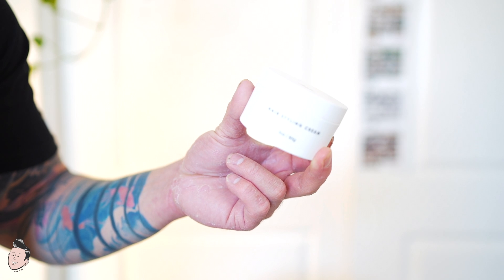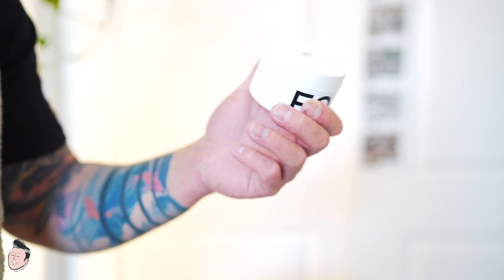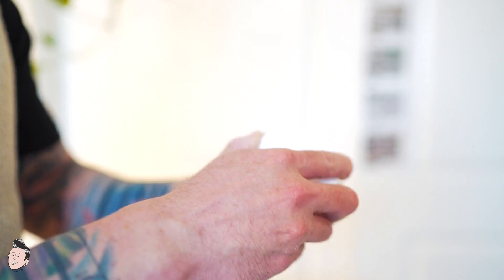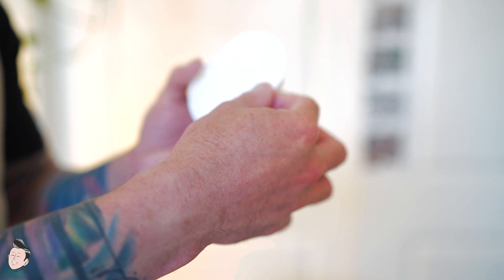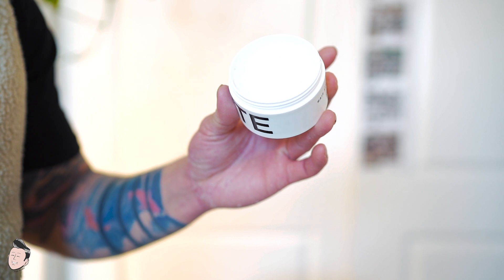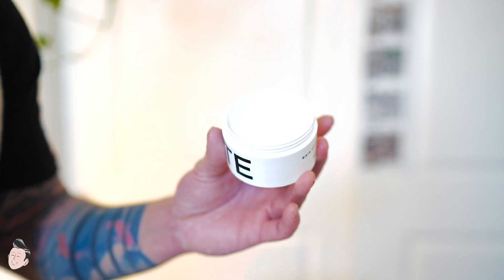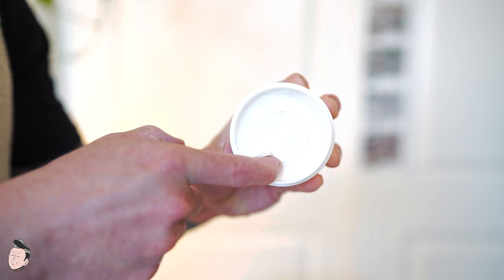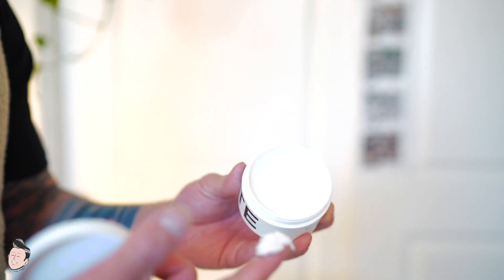Forte Series by Alex Costa | Hair Styling Cream - Pleasantly Creamy